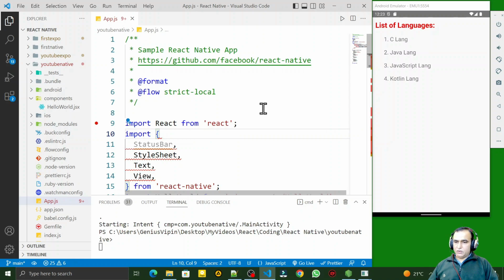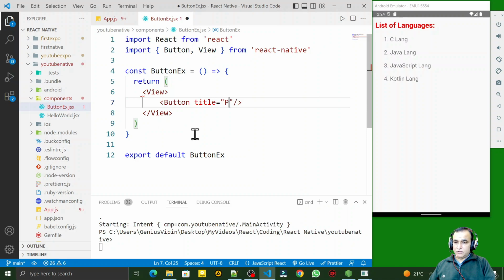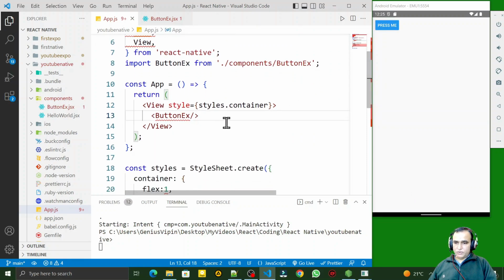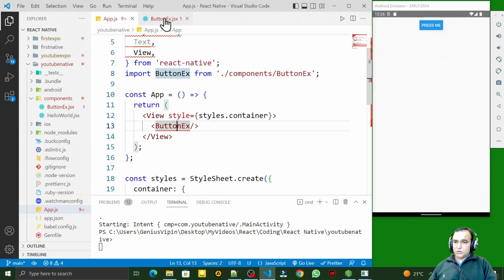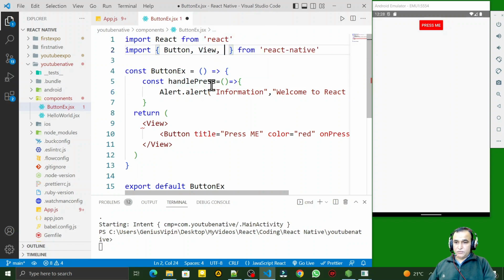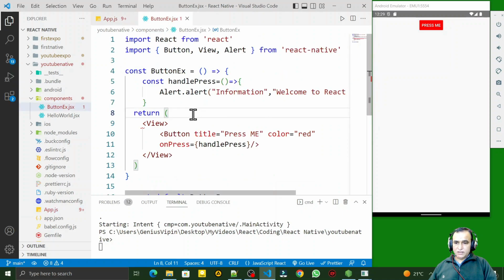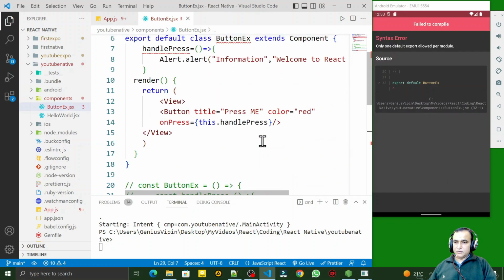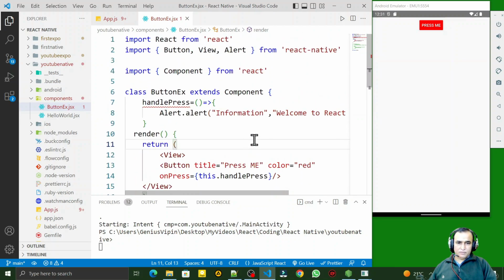React Native CLI Button (onPress) -9.2 | Dr Vipin Classes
React Native CLI Button using Functional or Class Component